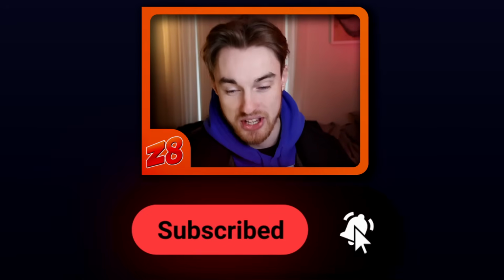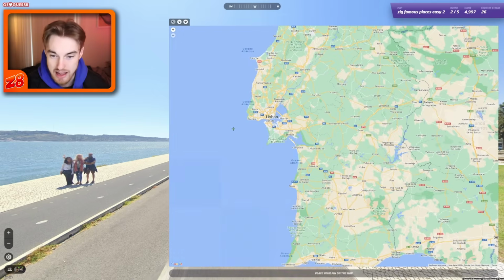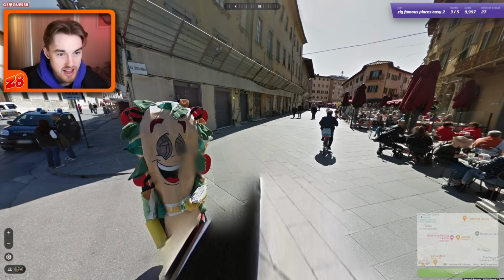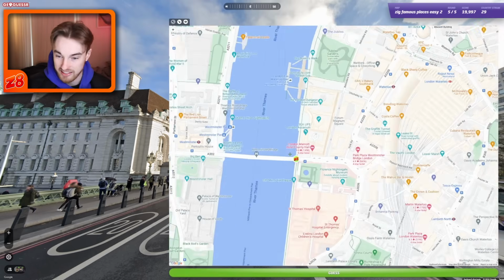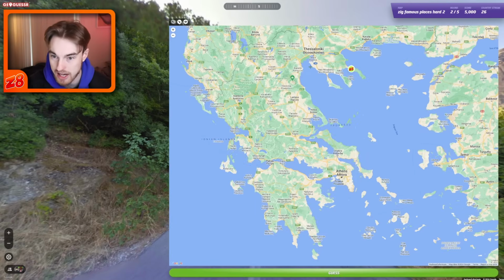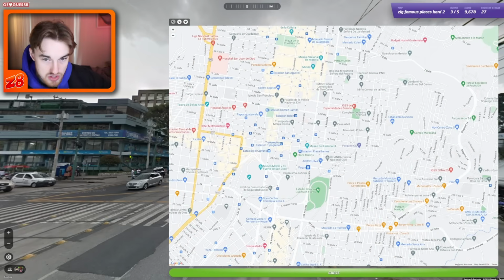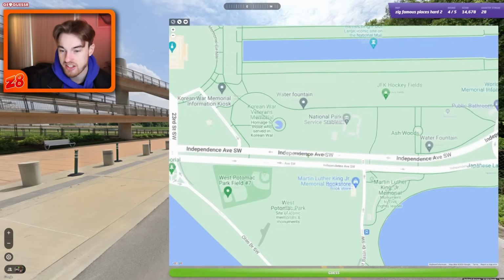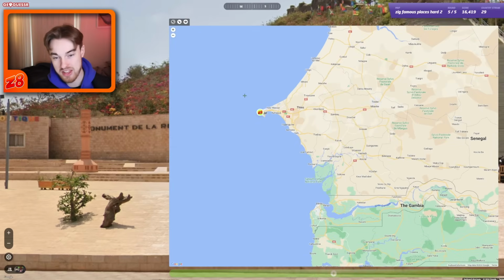Geoguessr but there are FAMOUS PLACES Behind Me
In today's video, I'm going to be attempting to guess the famous places without being able to see them - they will be behind me. Big thanks to @Lennli for creating the maps!